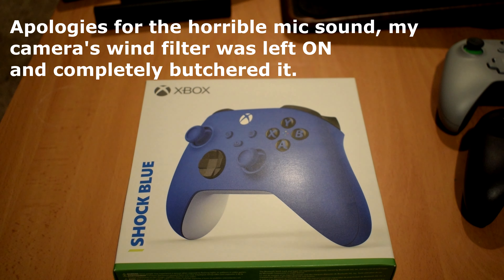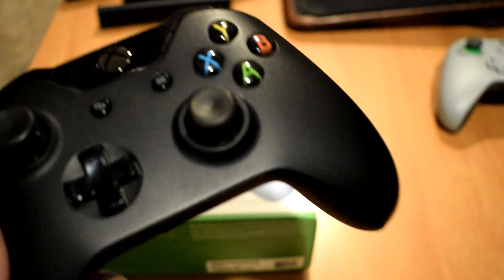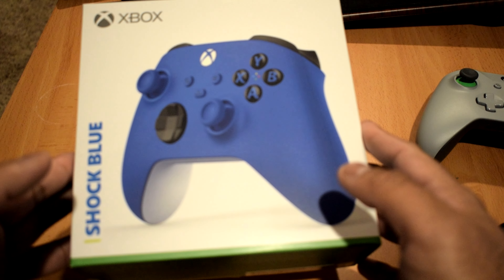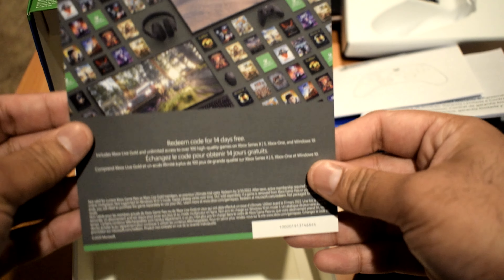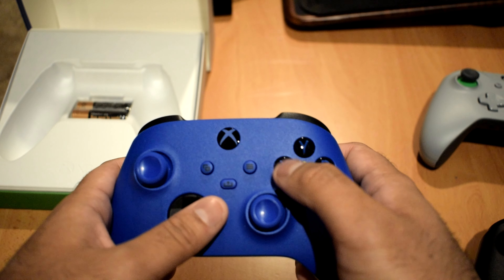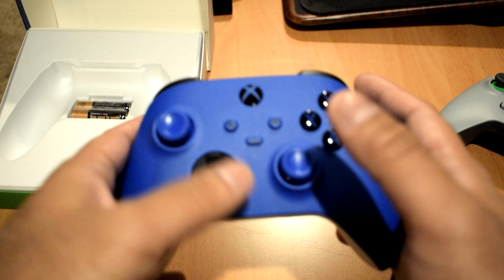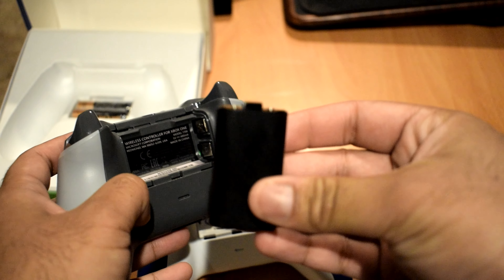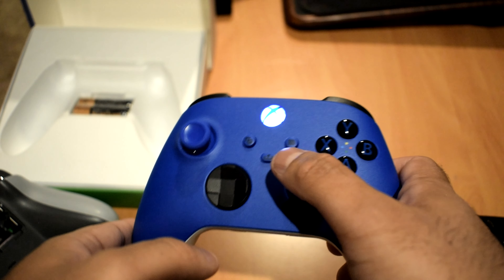Xbox Series X SHOCK BLUE Controller A Casual Unboxing - My New Favorite Controller.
A casual unboxing of the new Xbox Series X/S Controller.

⭐ ⭐ ⭐Pick up an RTX 3080 Graphics card here ⭐ ⭐ ⭐

United Kingdom
BUY Ryzen 5th Gen parts here:

CPU: AMD Ryzen 9 3900X
CPU Cooler: Noctua NH-D15 SE AM4
RAM: G Skill Trident Z 16GB(2x8GB) 3600MHz CL14
Motherboard: Gigabyte X570 Aorus Master
Graphics Card: EVGA RTX 2080 XC Gaming Watercooled
SSD1: Samsung 970 EVO Plus 1TB
SSD2: Samsung 950 Pro 512GB
SSD3: Crucial MX 300 525GB
HDD2: Western Digital Caviar Blue 1TB
HDD3: Seagate Barracuda 3TB
PSU: EVGA SuperNOVA 750 G2 80 plus GOLD Power Supply
CASE: Corsair Carbide Series AIR 740
Monitor: BenQ XL2730Z 144Hz 1440P
OS: Windows 10 Pro 64-bit